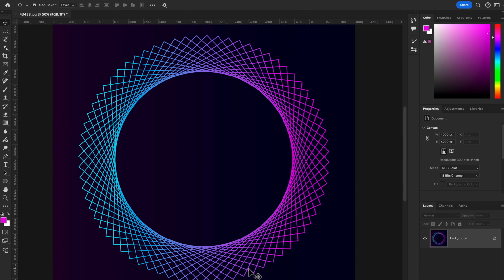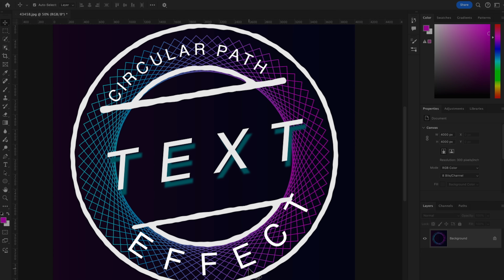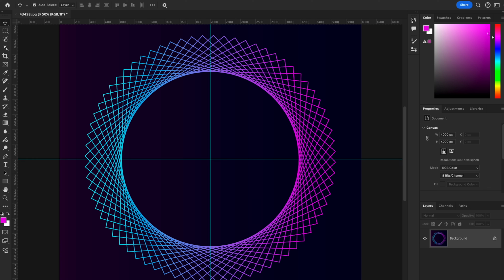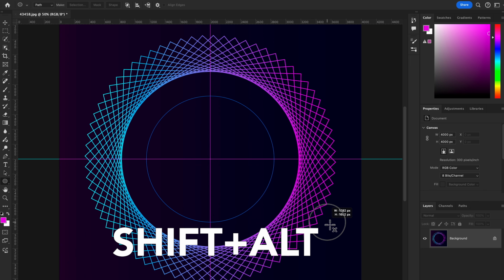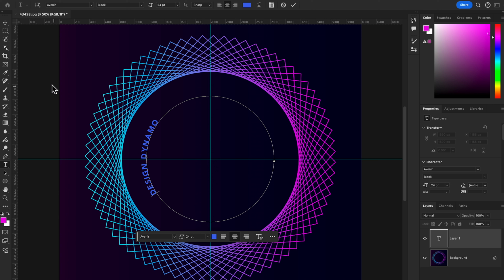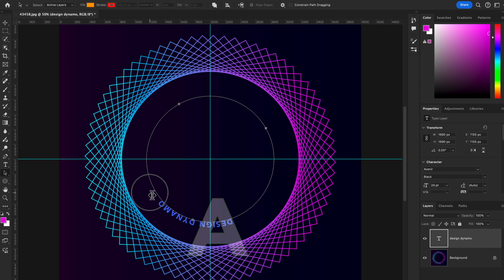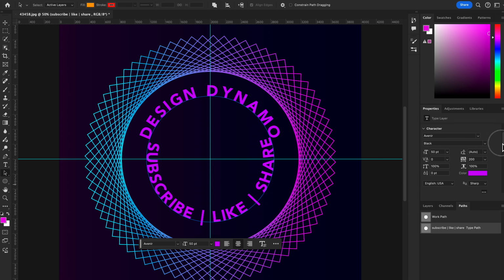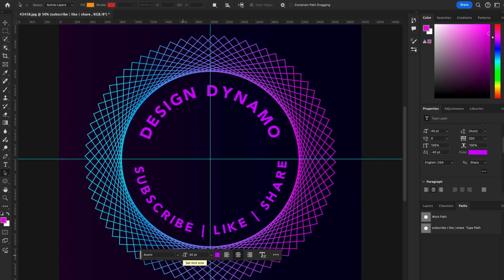How to Add Circular Cext in Photoshop | How To Type In a Circle In Photoshop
How to Add Text in a Circle in Photoshop | Step-by-Step Tutorial
In this Photoshop tutorial, I'll show you how to create eye-catching text in a circular shape! Whether you're designing a logo, a social media post, or just experimenting with new techniques, adding circular text can give your designs a unique and professional touch.

We'll cover:

Creating a perfect circle
Wrapping text around the circle
Adjusting text spacing and alignment
Adding effects to make your text stand out